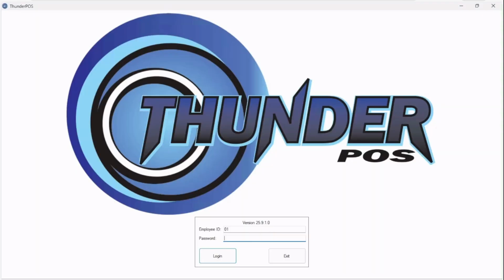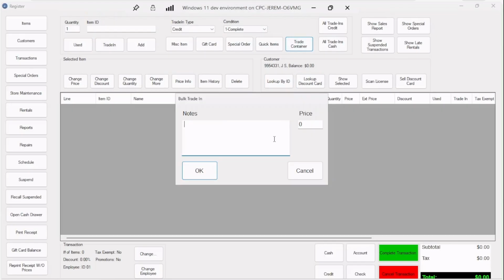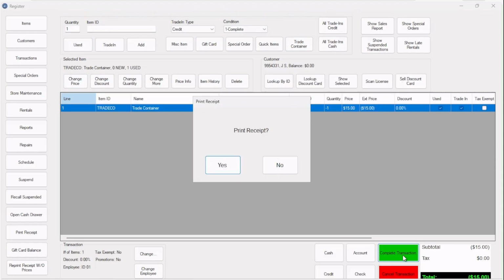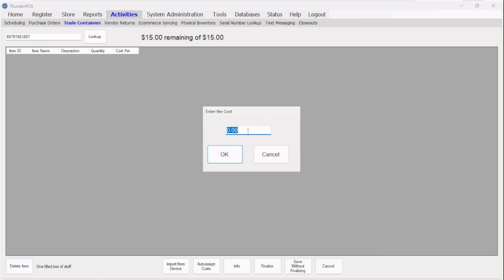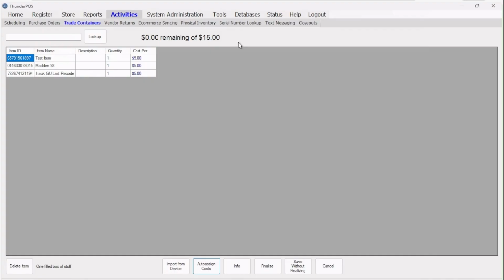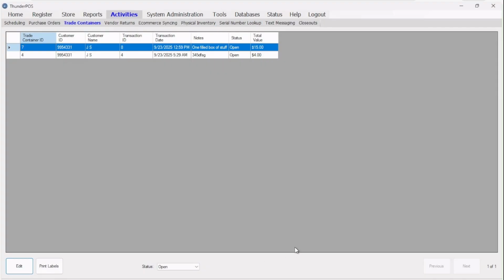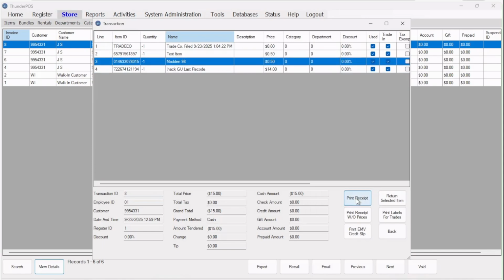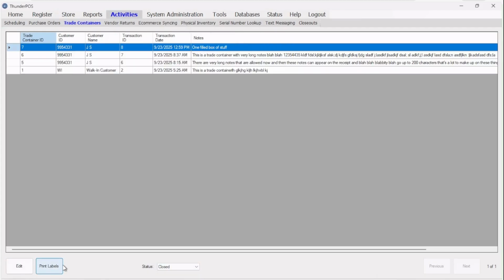Trade Containers in ThunderPOS for Windows version 25.9.1+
This video goes over the new trade containers feature in ThunderPOS version 25.9.1 and above, which will enhance the process many customers are using when trading for boxes of items.